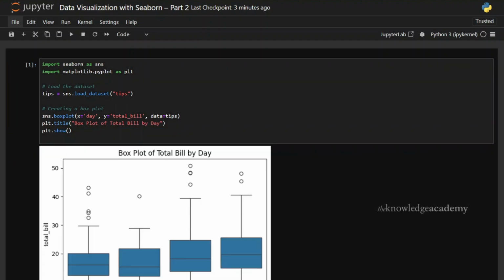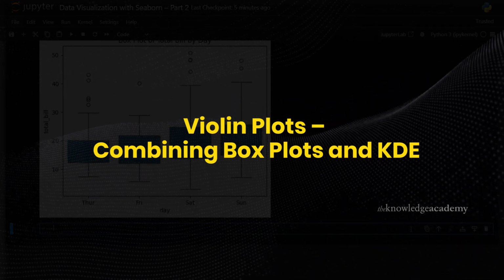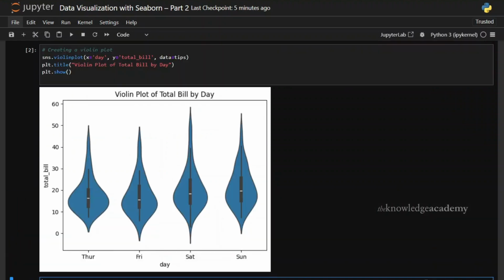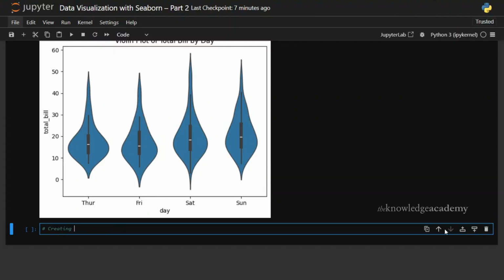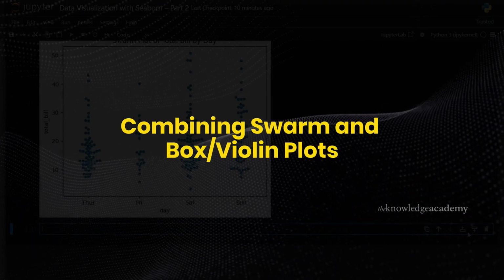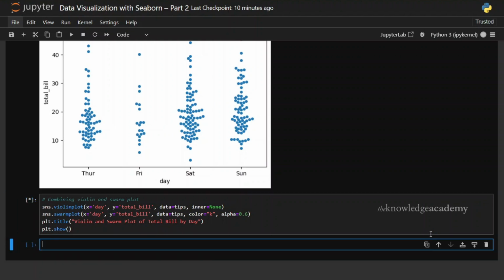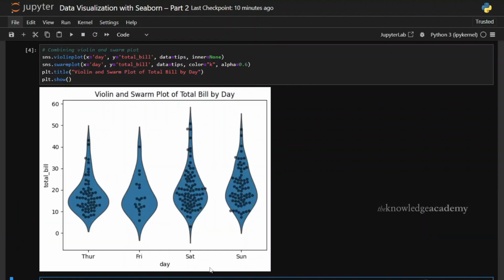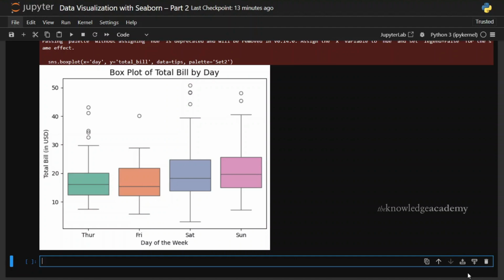Data Visualisation with Seaborn - Part 2 | Data Analysis With Python Tutorial For Beginners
In this video, "Data Visualisation with Seaborn - Part 2 | Data Analysis With Python Tutorial For Beginners" we dive deeper into the powerful features of Seaborn for creating stunning visualisations in Python. This tutorial will guide you through advanced visualisation techniques to enhance your data storytelling skills.

Key Topics Covered:

00:00 Introduction
00:18 Box Plots
01:15 Violin Plots
01:55 Swarm Plots
02:36 Combining Multiple Plots for Deeper Insights
03:22 Customising Seaborn Plots for Professional Visuals
04:26 Conclusion

Advanced Plots with Seaborn
Learn how to create more complex plots like pair plots, heatmaps, and violin plots to represent multi-dimensional data.

Customising and Styling Plots
Take control of your visualisations by customising them with titles, labels, colors, and themes to make your plots more informative and visually appealing.

Facet Grids and Plotting Multiple Data Subsets
Explore how to plot multiple datasets using FacetGrid and PairGrid for more organised visualisations.

Working with Correlation Matrices
Learn how to visualise correlations using heatmaps and better understand the relationships between different variables in your dataset.

Enhancing Data Interpretation with Statistical Plots
Understand how to use statistical visualisations such as box plots, violin plots, and bar plots for deeper insights into your data distributions.

Visualising Time-Series Data
Get a hands-on understanding of plotting and analysing time-series data using Seaborn.

About The Knowledge Academy:
High Success Rate: Accomplish your goals with our 98% pass rate
Industry Accredited: Learn with confidence, accredited by PeopleCert, PMI
Worldwide Centers: Access top-tier learning in 195 countries
Excellence Acknowledged: Recognised by The Times and PWC for our commitment
Wide Partnerships: Benefit from our extensive network of 3000+ organisations
Flexible Learning: Explore diverse training methods tailored to your needs

Enhance your data analysis and visualisation skills with Seaborn in Python, and create plots that communicate your insights clearly and effectively!